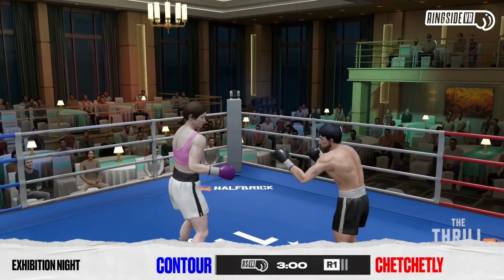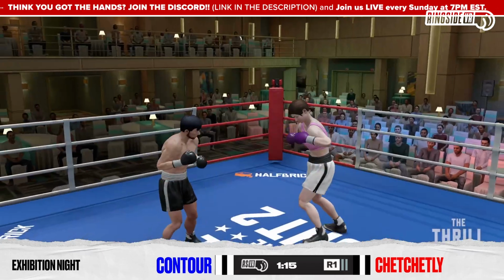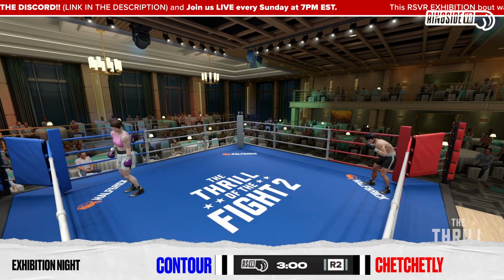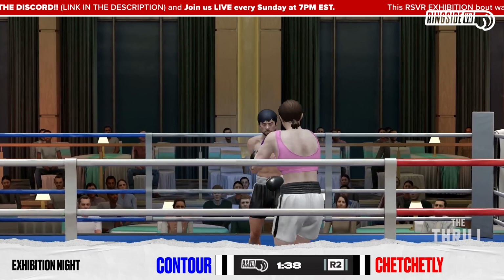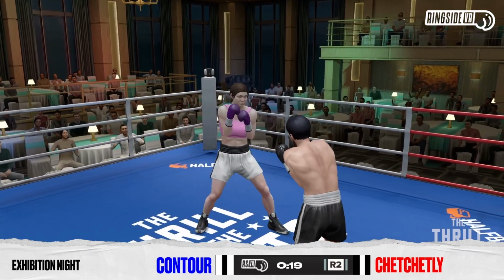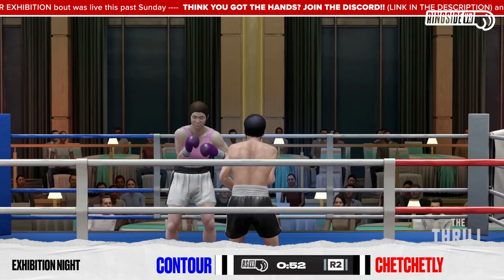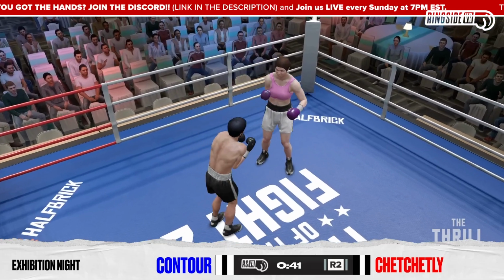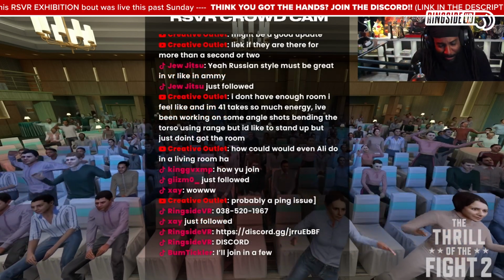🥊 CONTOUR vs CHETCHETLY 🥊 Thrill of the Fight 2- VR Boxing Match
Contour takes on Chet Chetly from last weeks Livestreamed Thrill of the Fight 2 VR Boxing exhibition match! EVERY SUNDAY 7pm EST LIVE

🎮 About Thrill of the Fight 2:
Step into the ring once again with The Thrill of the Fight 2, the eagerly awaited sequel to the VR boxing sensation. Glove up your fully personalisable avatar and test your skill while working up a sweat in the new online player versus player mode. Challenge friends or enter the arena through skill-based matchmaking, as you battle through breathtaking arenas.